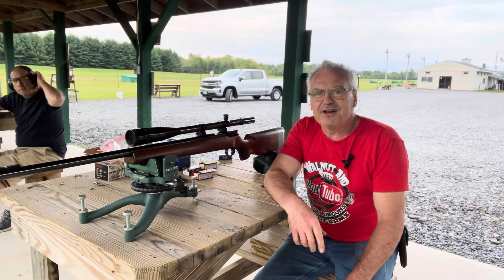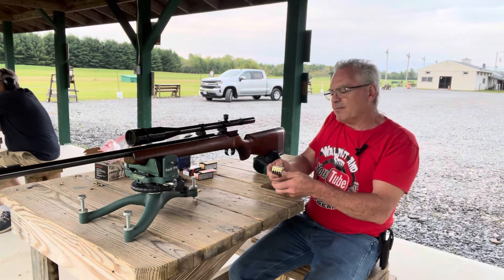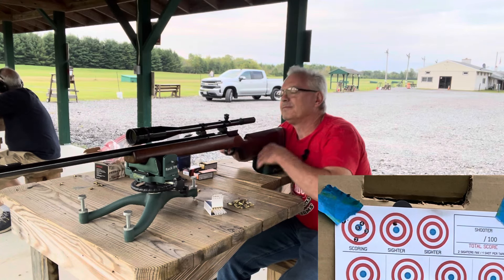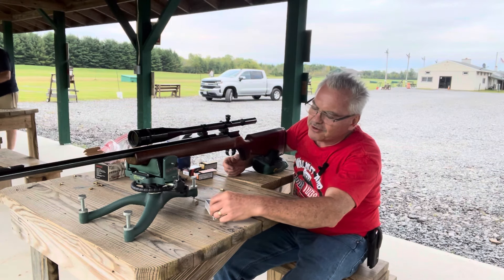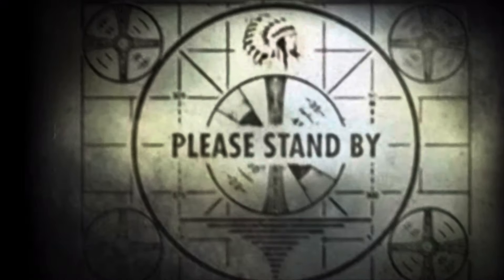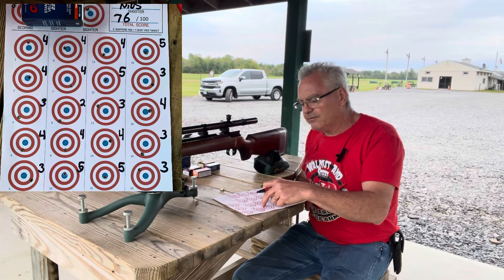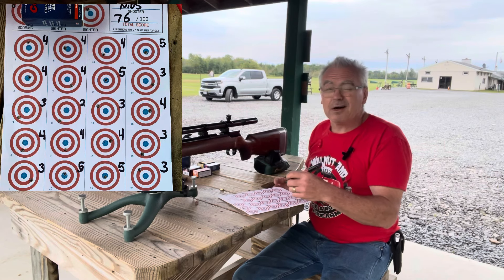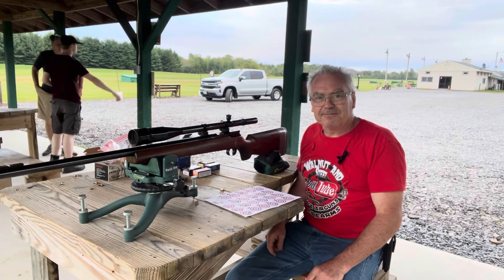Captain America Challenge Winchester 52D shooting CCI standard velocity